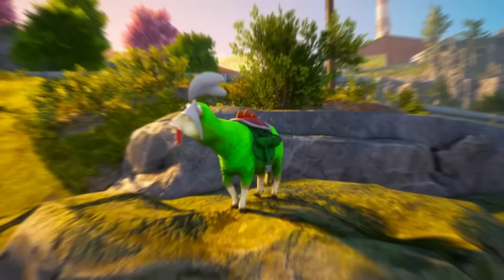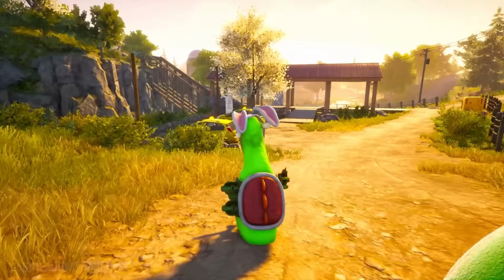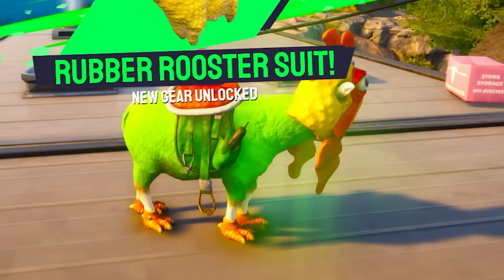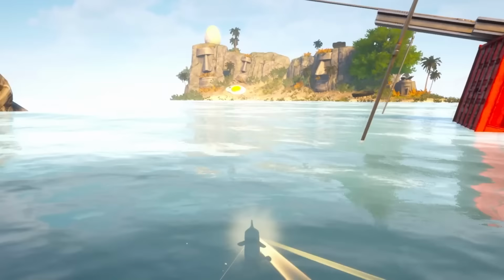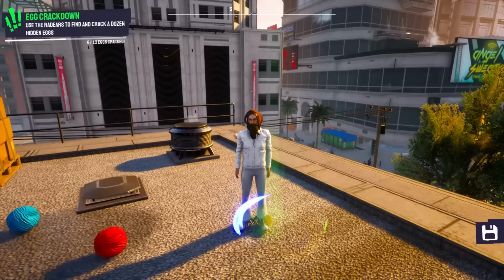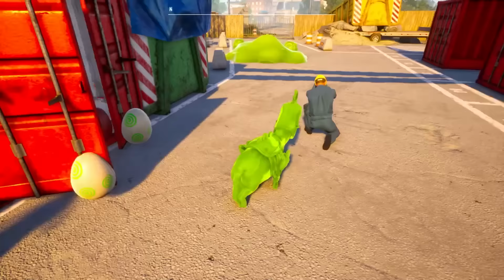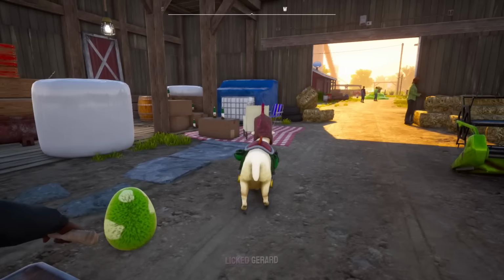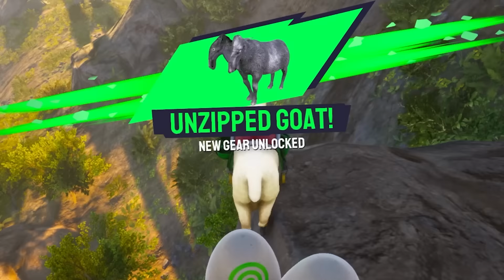This GOAT Is An EGG POOPING Rabbit Monster!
New Easter update has amazing new gears and abilities! What happened to Goat Simulator 2? This is Goat Simulator 3 gameplay, the new Goat Simulator game where there's 1000x more chaotic goat action. Lick everything, Baa at everything and destroy everything! Goat Simulator 3 is a funny sandbox open world game full of secrets to unlock, skins and abilities.